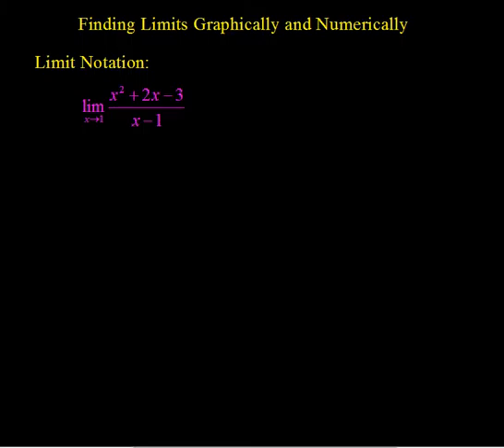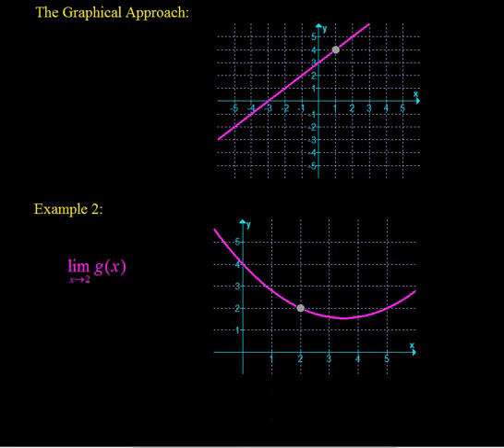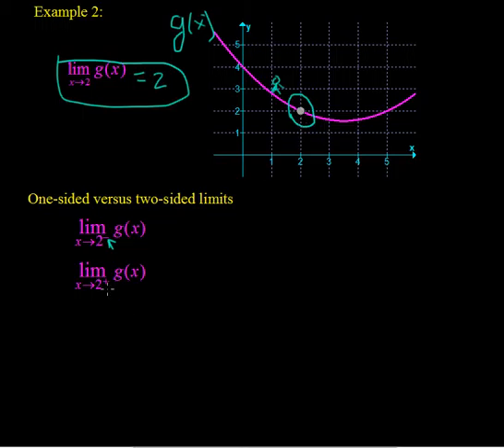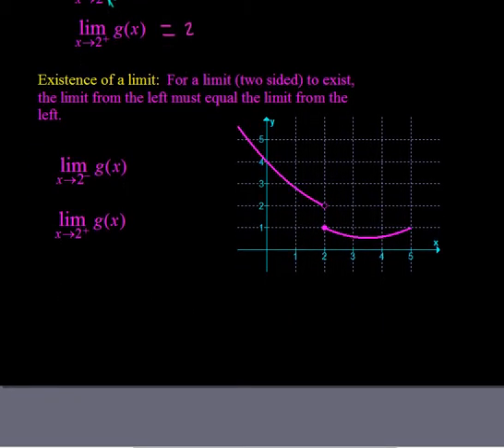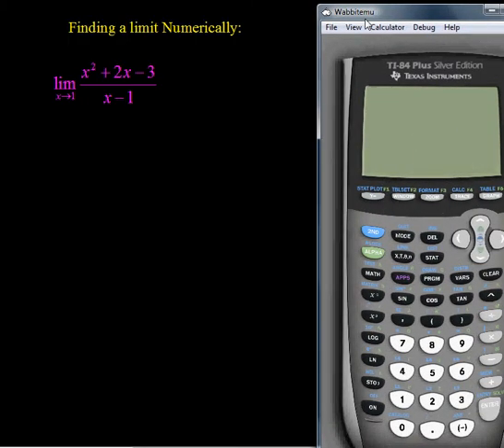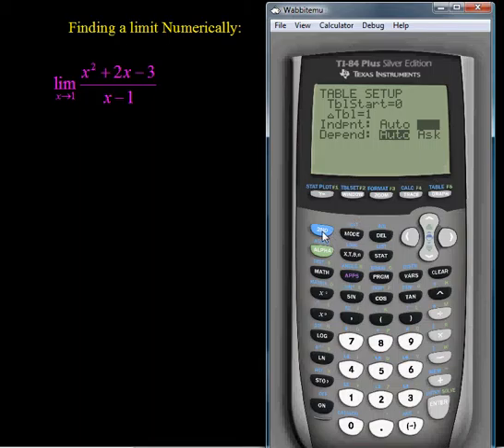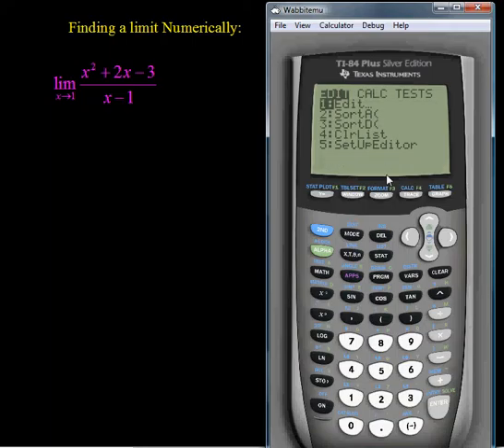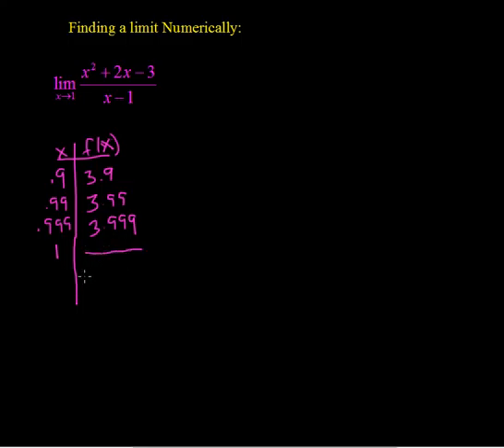Limits Graphically and Numerically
First lecture for Limits for Calculus AB and Calculus BC